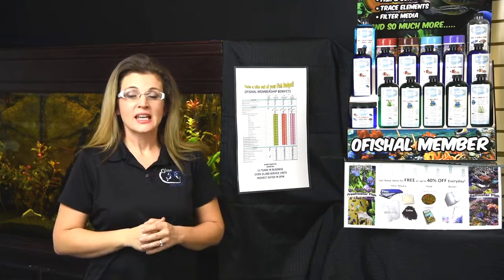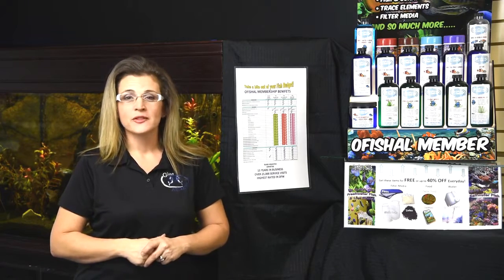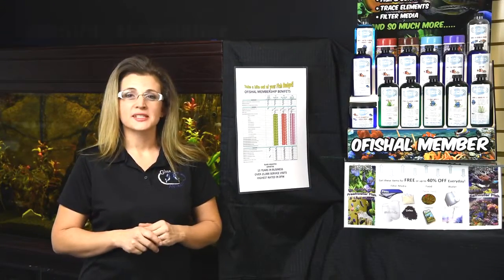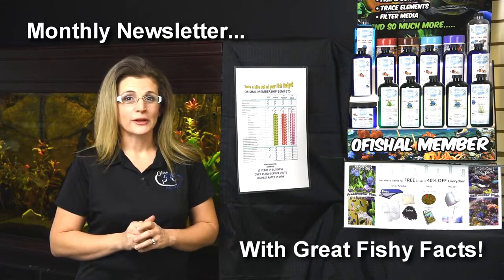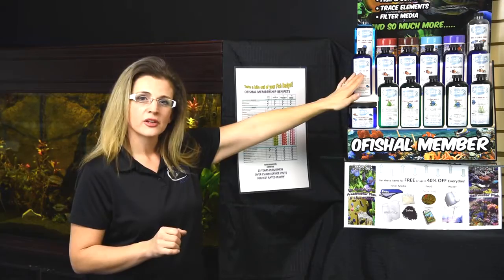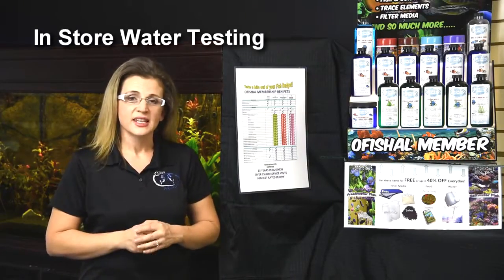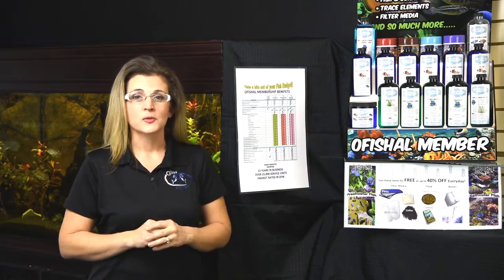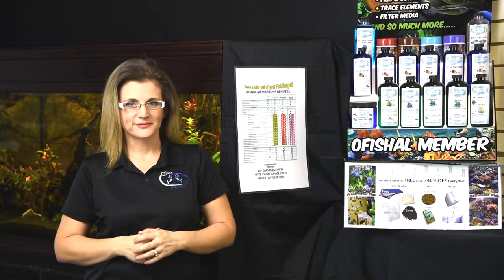Ofishal Membership Overview